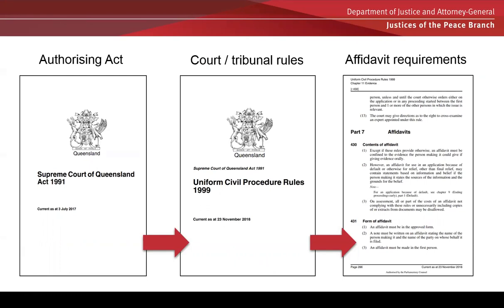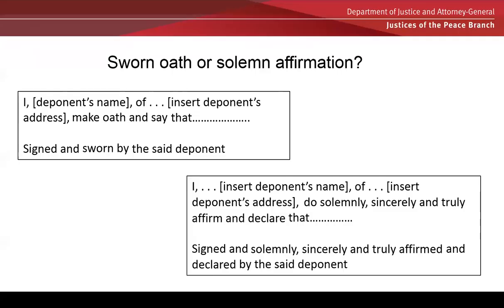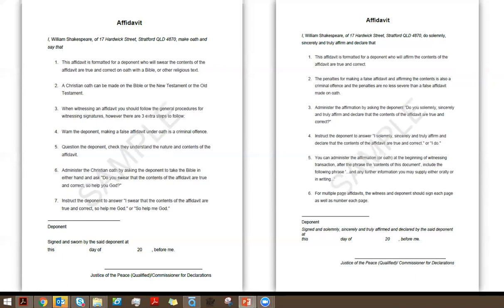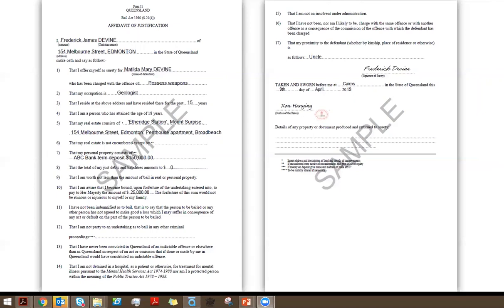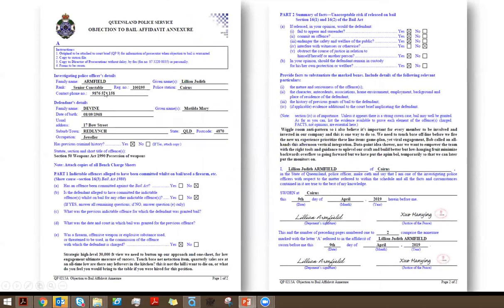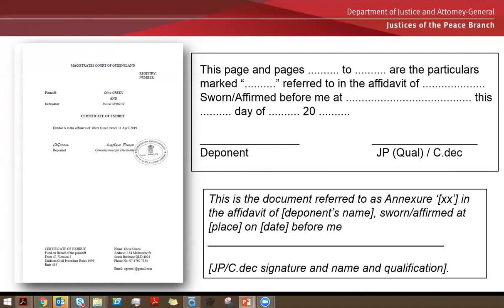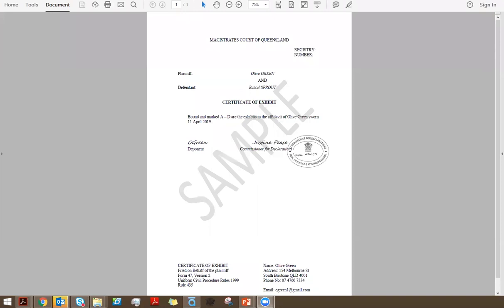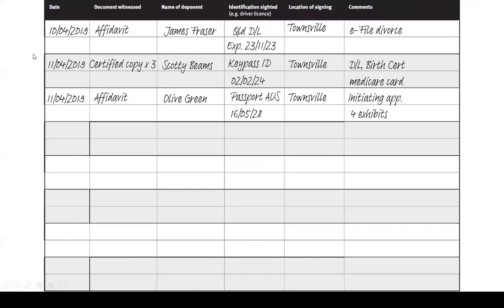Justices of the Peace Branch - Witnessing Affidavits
This webinar is part of a suite of online professional development for Justices of the Peace across Queensland.